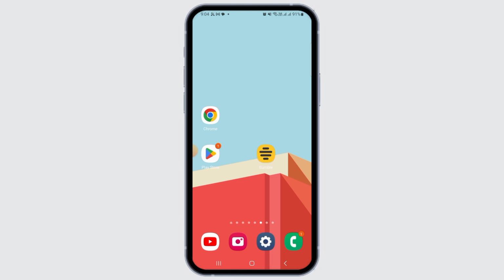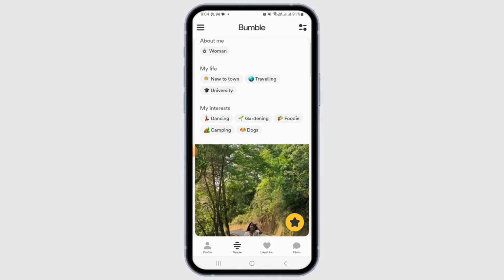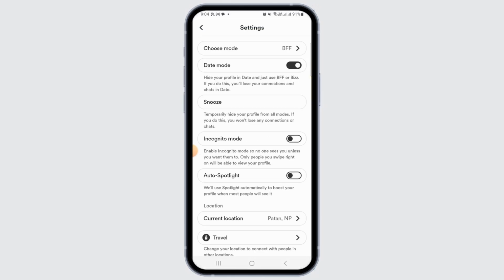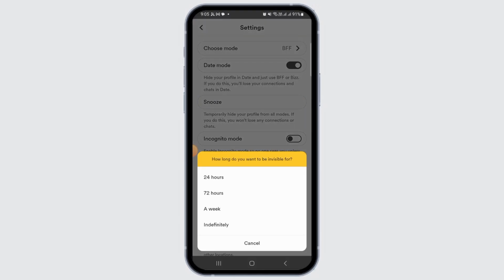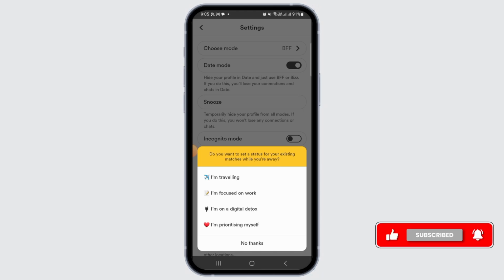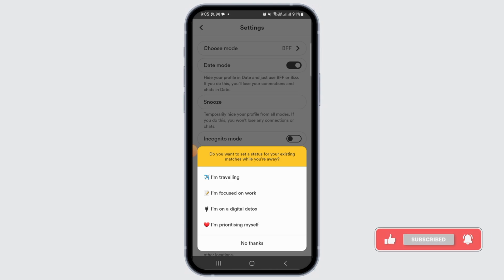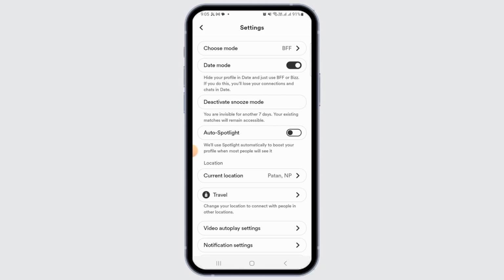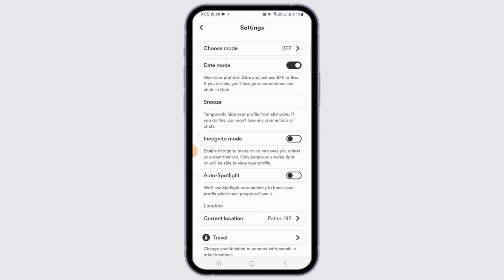How to Hide Your Profile on Bumble App 2024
Interested in hiding your profile on Bumble in 2024? This tutorial provides a step-by-step guide on how to adjust your privacy settings and hide your profile on the Bumble dating app. Learn how to manage your visibility and control who can see your profile to enhance your online dating experience.

In this tutorial:
0:00 - Introduction
0:15 - How to Hide Your Profile on Bumble App (2024 Guide)

Discover how to easily hide your profile on Bumble to maintain privacy and control your online presence with this practical guide.

Hide your Bumble profile today with this straightforward tutorial!